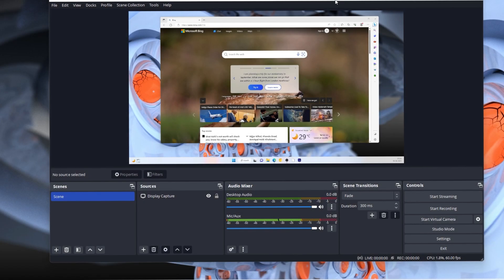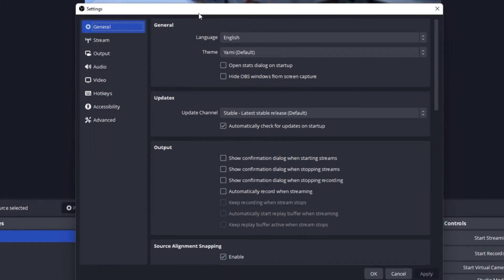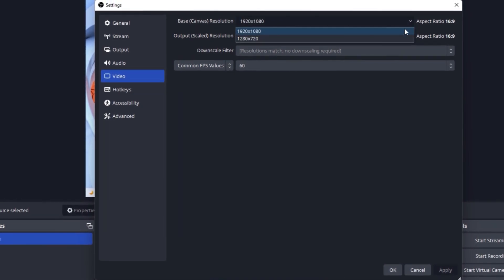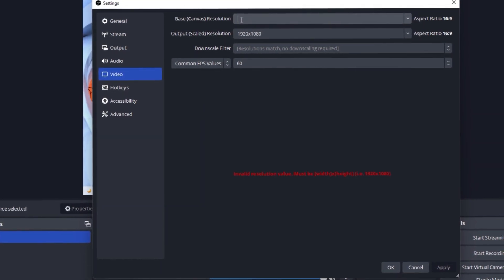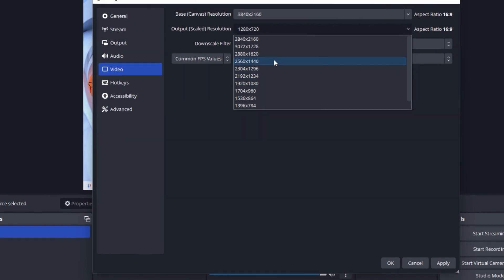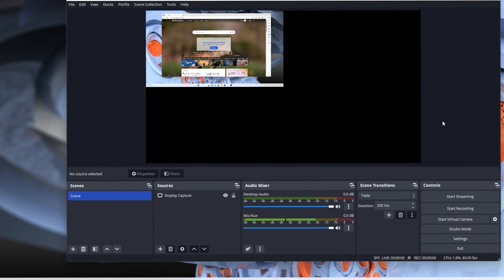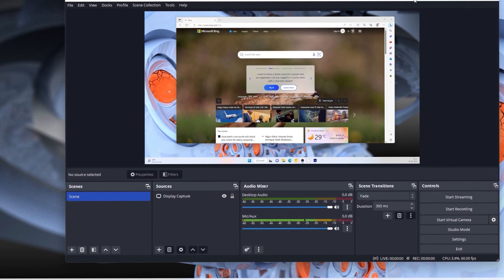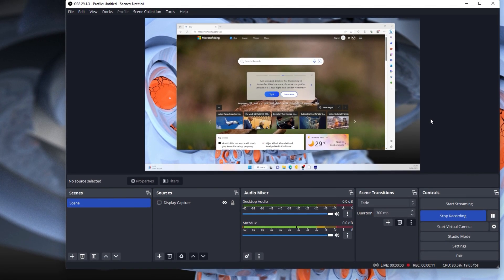How to Record Screen in 4K on OBS (4K Unlocked)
Welcome to our comprehensive guide on how to record your screen in stunning 4K resolution using OBS (Open Broadcaster Software). In this tutorial, we'll walk you through the process of unlocking the full potential of 4K screen recording, allowing you to create visually captivating content for your YouTube videos.

Whether you're a gamer, tutorial creator, or content producer, capturing your screen in 4K can take your videos to the next level. We'll cover everything you need to know, from setting up OBS to optimizing your recording settings for the best possible quality.
Don't settle for ordinary video quality when you can deliver an extraordinary viewing experience. Join us as we unlock the power of 4K screen recording with OBS, and take your YouTube videos to new heights.